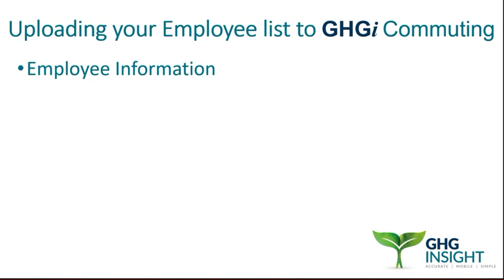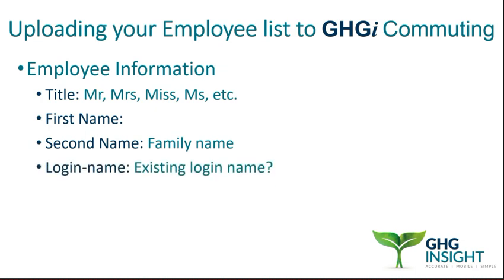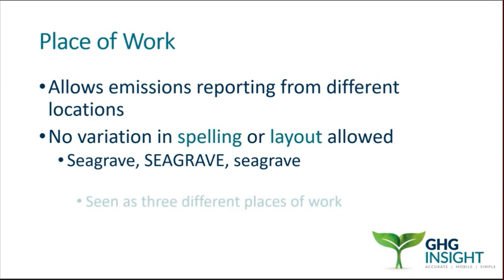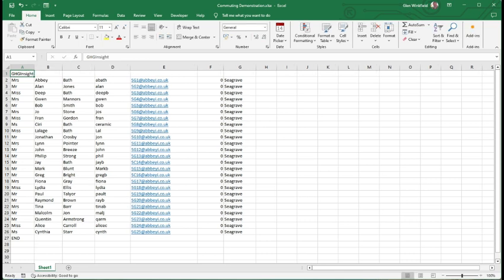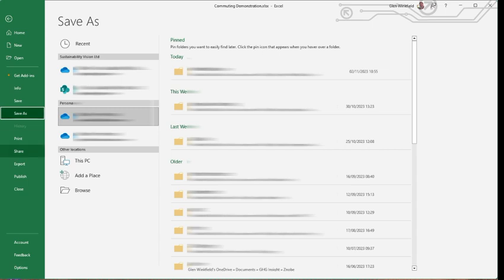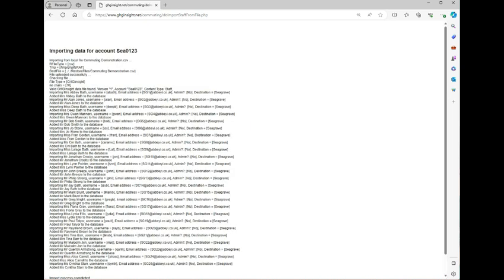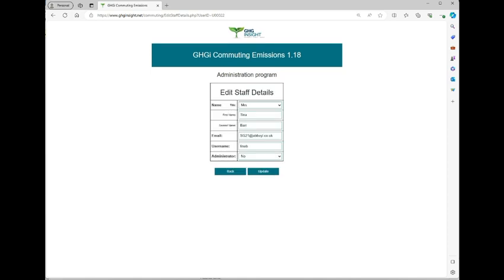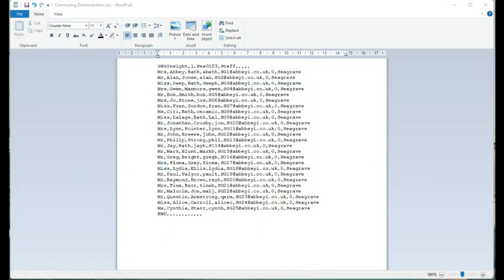Commuting Training Upload user list in GHG Commuting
This video describes the process of uploading as list of employees to GHGi commuting, our cloud based survey platform for measuring the greenhouse gas emissions that result from your employees’ commute to work.  It is a training video for those starting out with the system and helps them to set up their account.  If you are interested go to our web